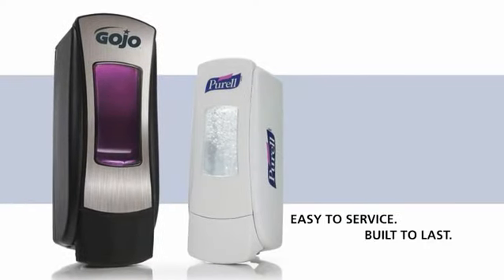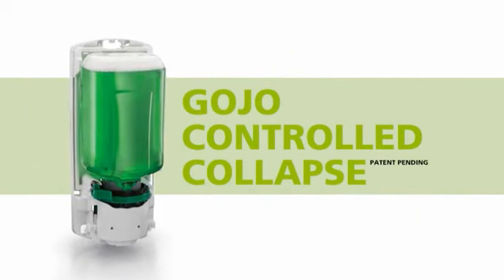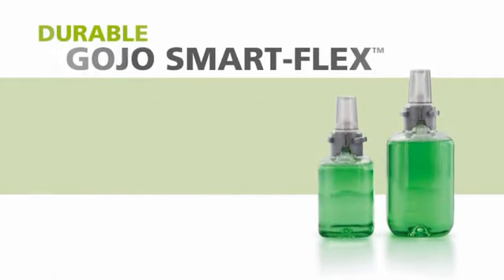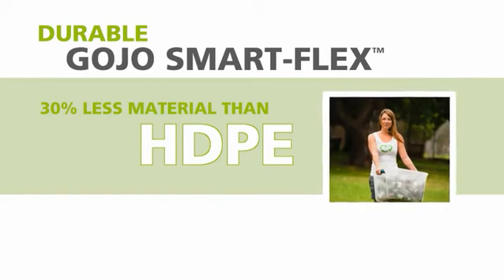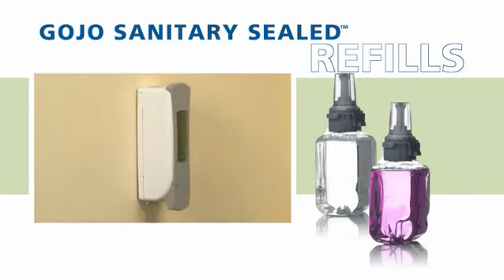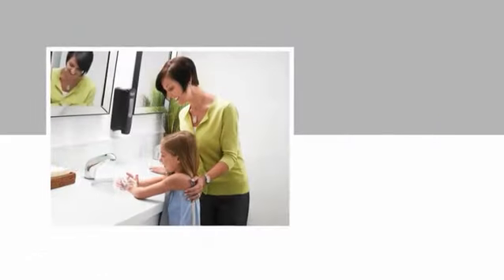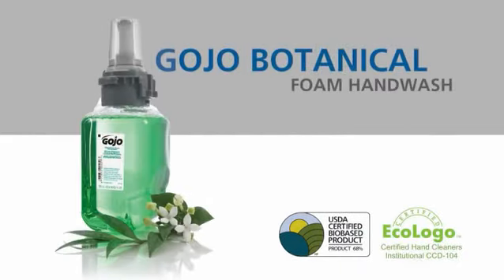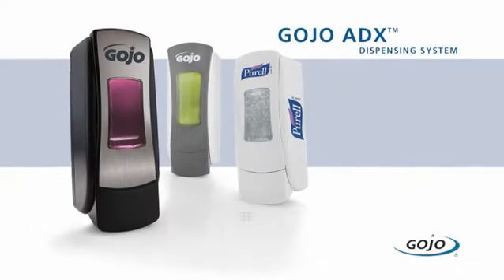GOJO Botanical Foam Handwash, Botanical Fragrance, 700 mL Hand Soap Refill for GOJO ADX-7 Pu Reviews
This is the best Hand Wash in the marketplace with cheap price that you can easily afford.
GOJO Botanical Foam Handwash, Botanical Fragrance, 700 mL Hand Soap Refill for GOJO ADX-7 Push-Style Dispenser (Pack of 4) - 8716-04,Green Reviews:

Luxurious foam hand soap with a spa-inspired, botanical fragrance
Foam hand wash helps remove unwanted dirt, residue, and germs from hands
700 mL refill container fits GOJO ADX-7 dispenser (sold separately)
Contains moisturizers and skin conditioners to help keep skin hydrated
Green color and botanical fragrance
SANITARY SEALED container with a fresh dispensing valve helps reduce risk of contamination
Color:Green
Spa-inspired green certified foam hand soap offers luxurious lather and a pleasant botanical fragrance. Vibrant green color. Enriched with moisturizers, natural extracts and skin conditioners. USDA certified Biobased formulation. EcoLogo certified.
GOJO Botanical Foam Handwash, Botanical Fragrance, 700 mL Hand Soap Refill for GOJO ADX-7 Push-Style Dispenser (Pack of 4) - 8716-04,Green